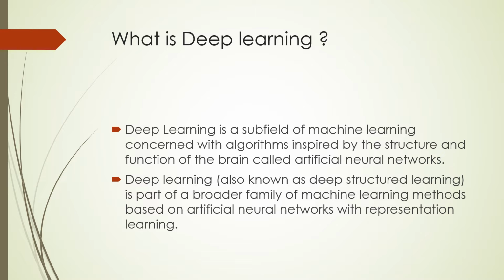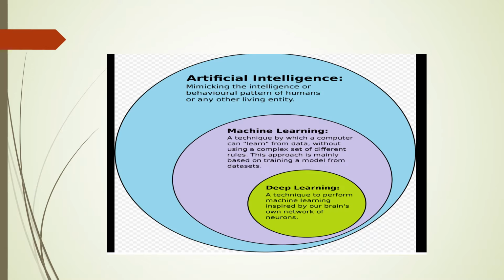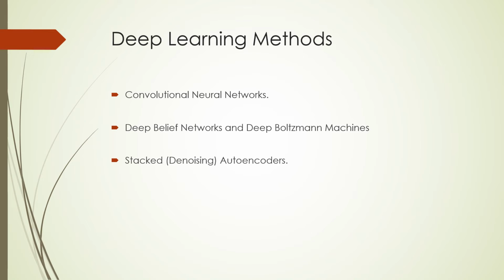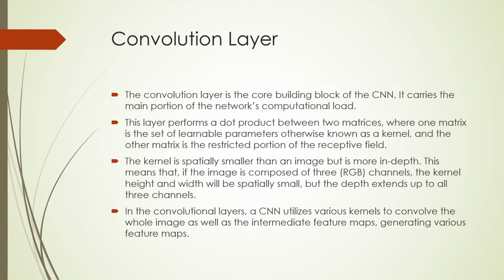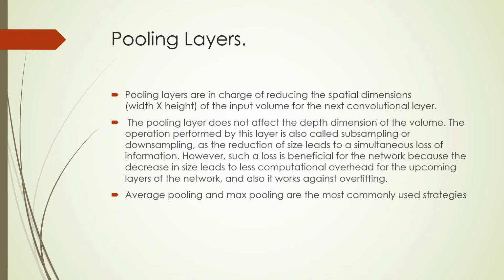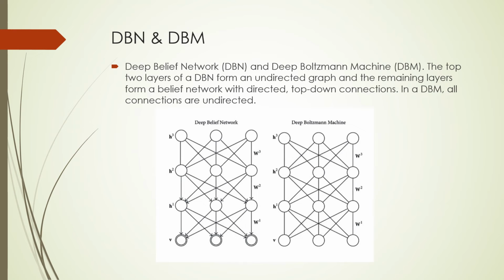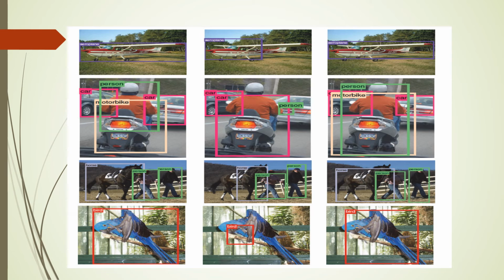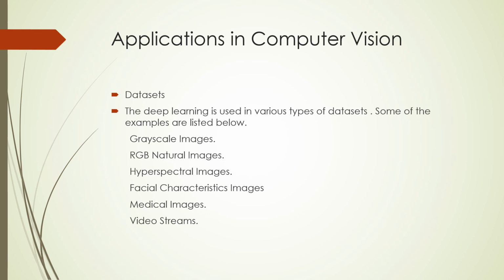Deep Learning for Computer Vision